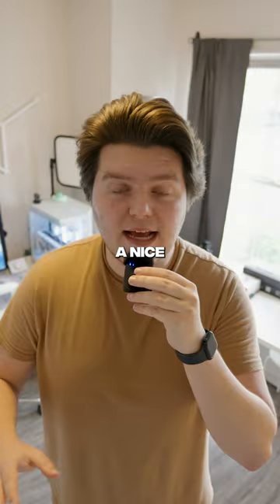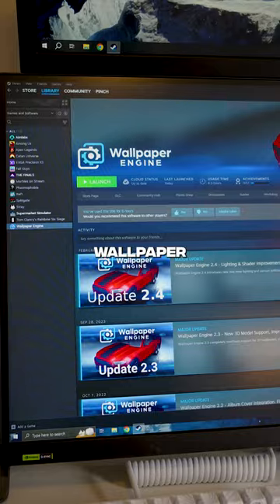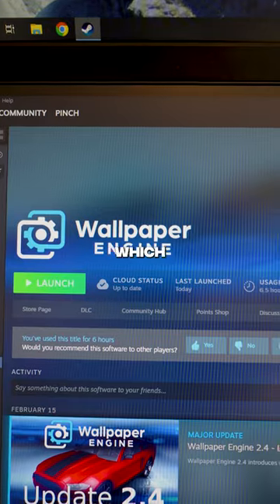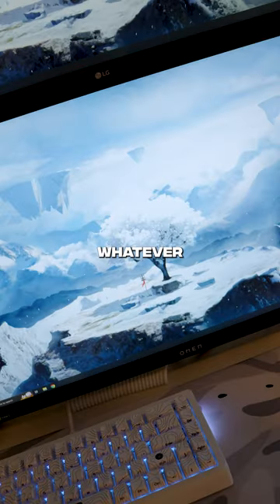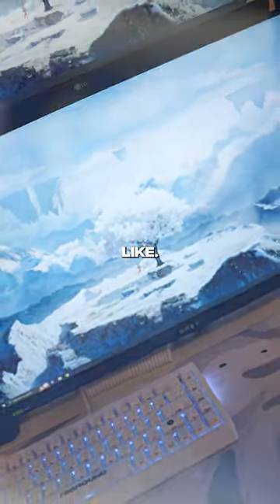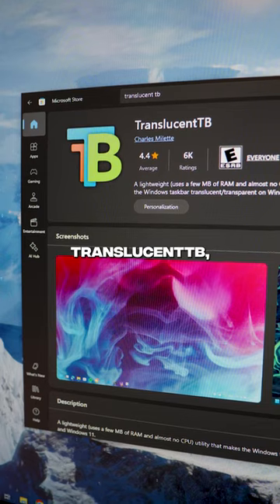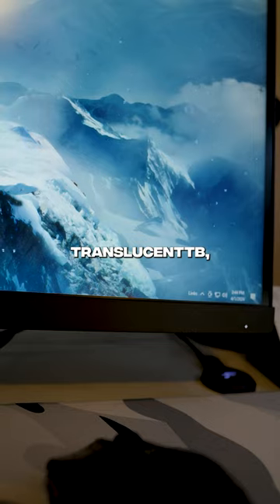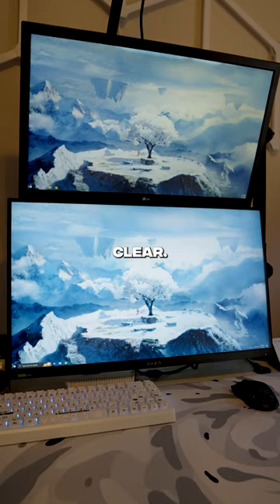How to Make Your Desktop Look 10x Better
In this video, I share how to make your desktop look clean & aesthetic on Windows 10/11 in 2024!